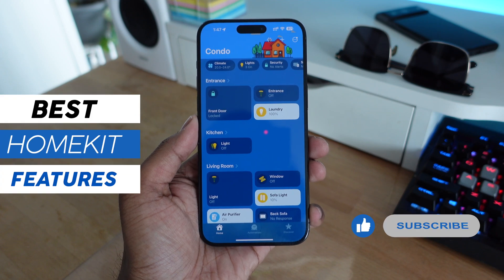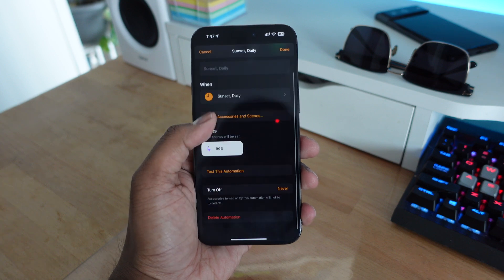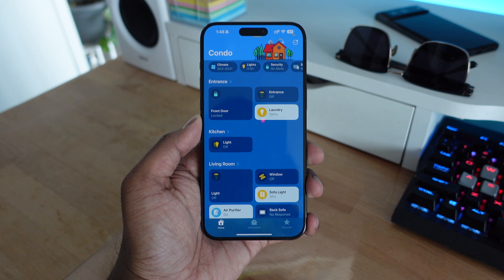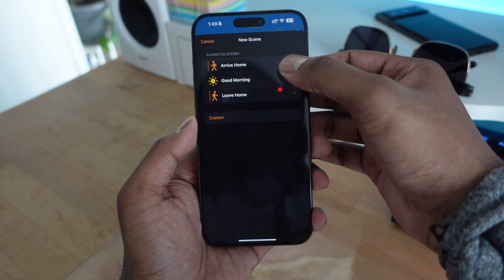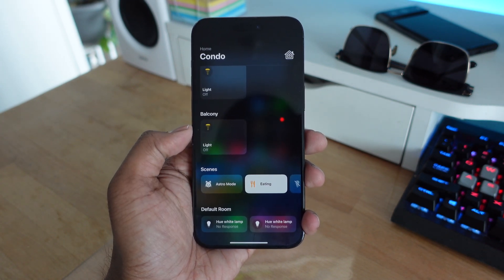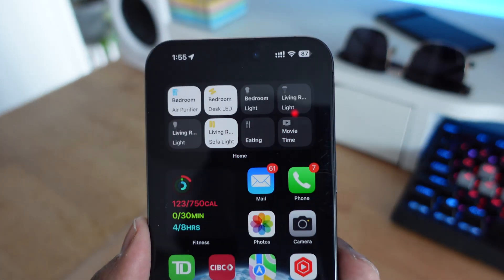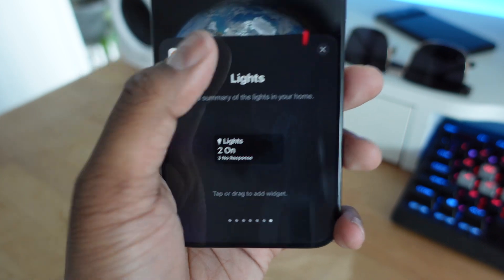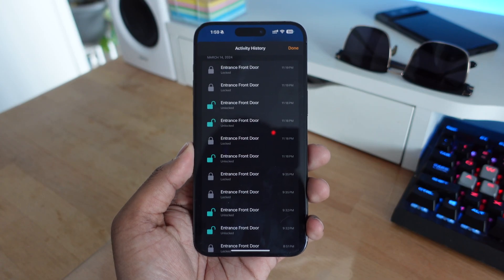Apple HomeKit App BEST Features On iOS - Smart Home Automations & Scenes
In this video find out some of the best features built into Apple's Home app. HomeKit is Apple's very own smart home architecture that works seamlessly on Apple's iPhone, MacBook, iPad, Apple Watch, Apple TV, and HomePod!